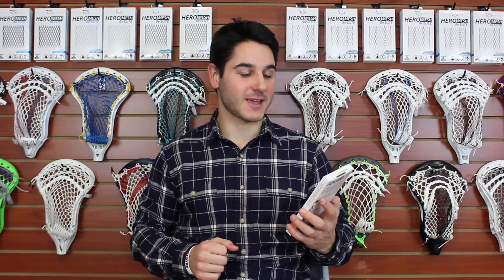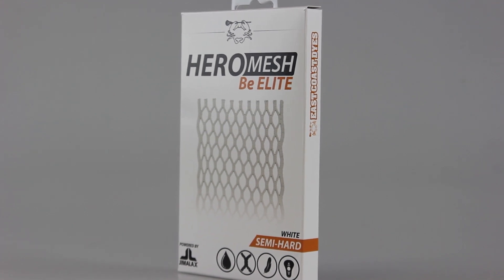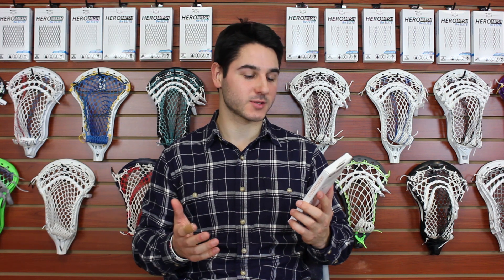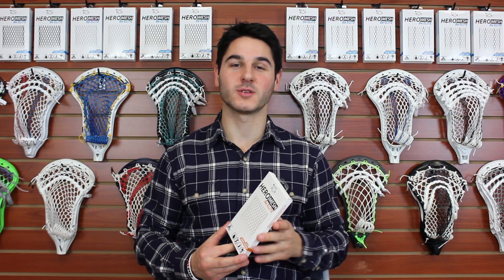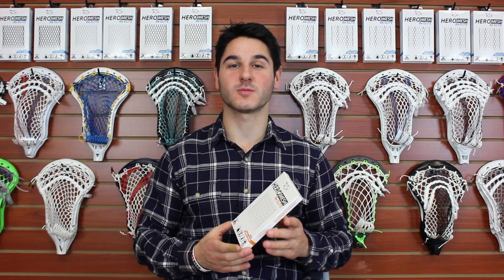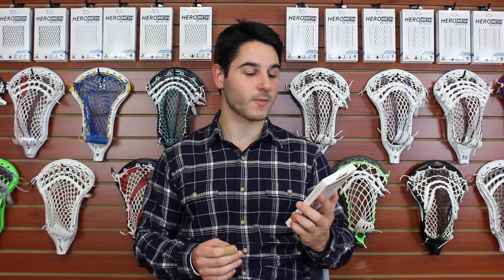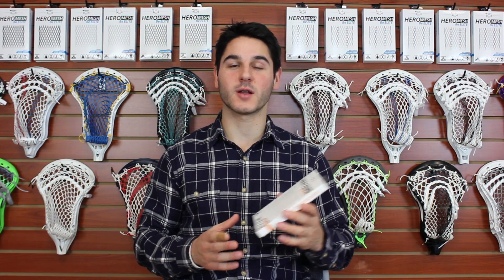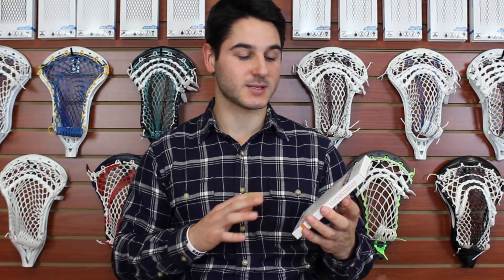Why Semi-Hard HeroMesh?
We have had a lot of questions about why a player would choose Semi-Hard HeroMesh over Semi-Soft HeroMesh, so we thought we would give you some of our insight.